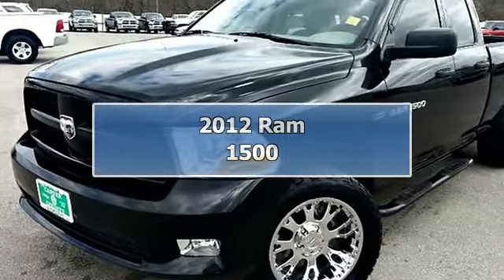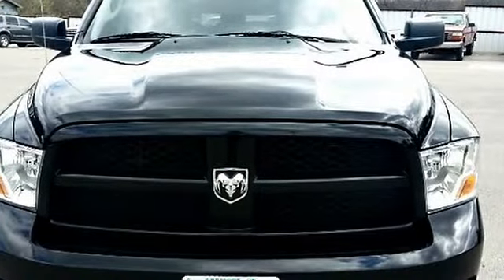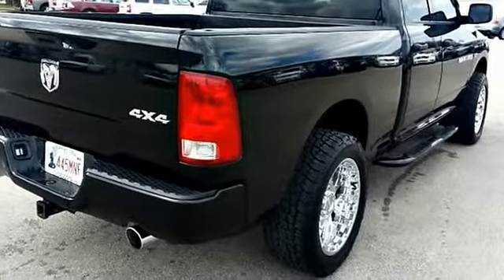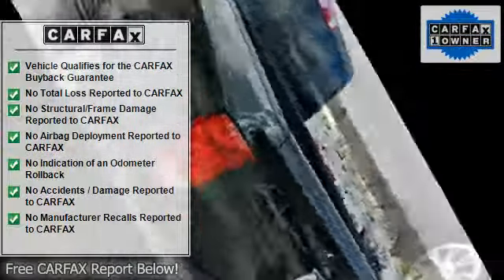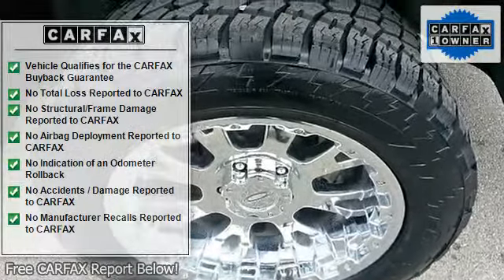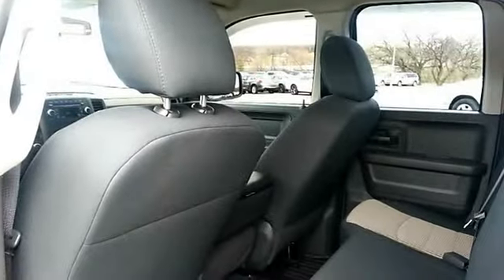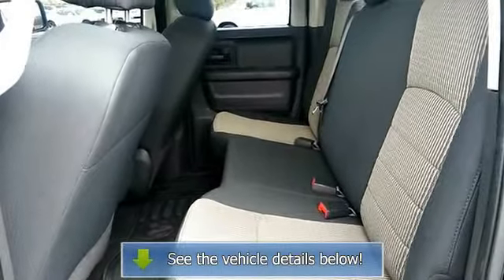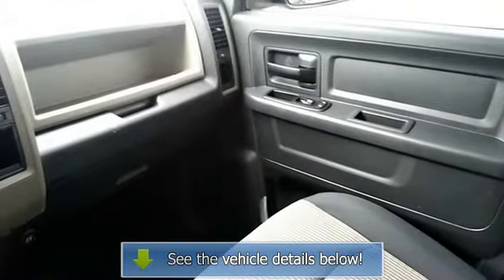2012 Ram 1500 - Carter County Dodge - Ardmore, OK 73401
Carter County Dodge
3600 W Broadway

For Sale: 2012 Ram 1500
VIN: 1C6RD7FT4CS134354
Engine: 4.7L V8 flex-fuel engine (N/A
Drivetrain:
Transmission: Automatic
Mileage: 16,797
Color: Black (exterior)  (interior)

Features:
Thank you for visiting another one of Carter County Dodge's online listings! Please continue for more information on this 2012 Ram 1500 ST with 16,797 miles. When your newly purchased Ram from Carter County Dodge comes with the Car Fax BuyBack Guarantee, you know you're buying smart. When Ram created this 1500 ST with 4 wheel drive, they immediately enhanced the performance ability. Easily switch between two and four wheel drive to take advantage of the improved steering and superior acceleration. There are many vehicles on the market but if you are looking for a vehicle that will perform as good as it looks then this 1500 ST is the one! More information about the 2012 Ram 1500: The Ram stands out compared to other full-size pickups because of its well-engineered coil-spring rear suspension system, which allows a smoother ride compared to pickups with leaf springs, while permitting hauling and towing ratings comparable to those rival models. Its Hemi V8 engine is also one of the strongest options for half-ton truck shoppers, and it returns up to 20 mpg. Chrysler says that the Ram 1500 is the first truck in its segment to offer a solution known as the RamBox, that offers flexible storage bed-side--including a removable liner--and that it's the first truck in this class with available surround-sound audio. R/T models, with their Hemi V8 and shorter axle ratio, are also among the quickest pickups, with 0-60 mph in 6.1 seconds. Also, according to Chrysler, the new Ram 1500 Tradesman HD tops all other half-ton pickups with its trailer and payload ratings. Strengths of this model include innovative RamBox bed-side storage, Strong Hemi V8, coil-spring rear suspension for a better ride, stylish, macho appearance, and full luxury interior in upper trims Please call the internet department at a href= target=_blankimg onerror=this.height=0this.width=0 src= border=0 //a!--